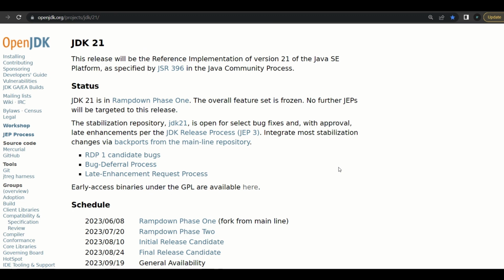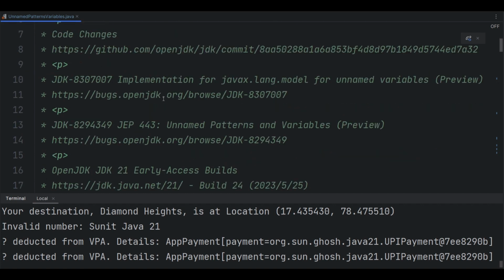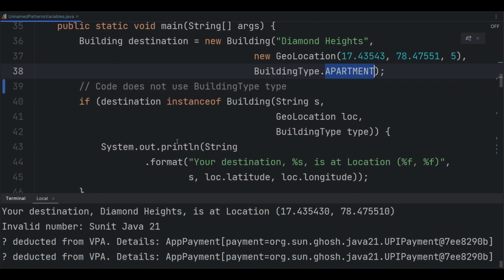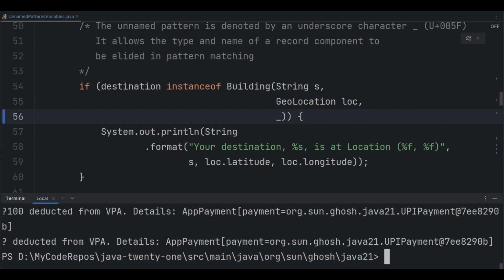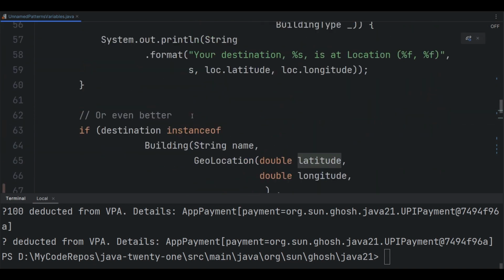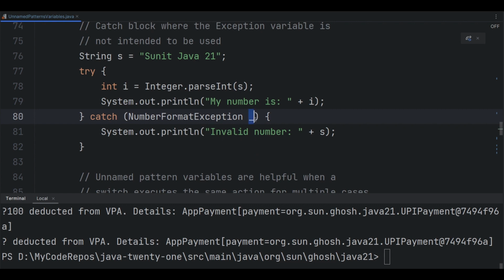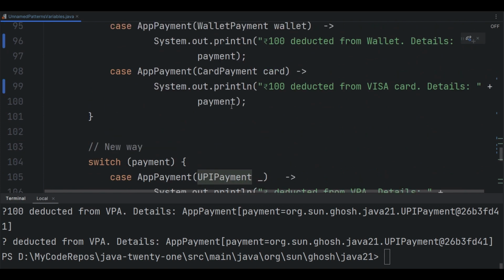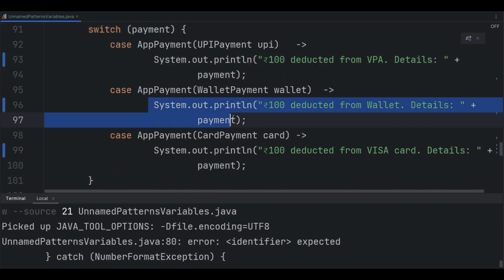Java 21 - Live Code Demo - Feature - Unnamed Patterns and Variables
Enhance the Java language with unnamed patterns, which match a record component without stating the component's name or type, and unnamed variables, which can be initialized but not used. Both are denoted by an underscore character, _.